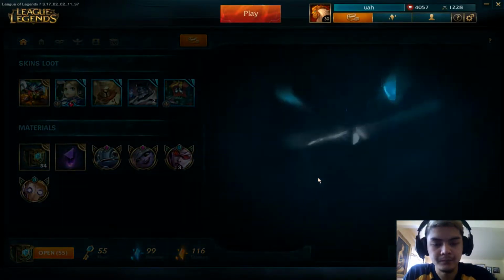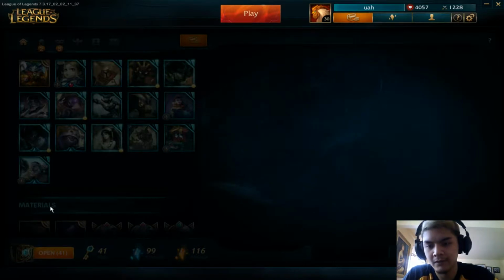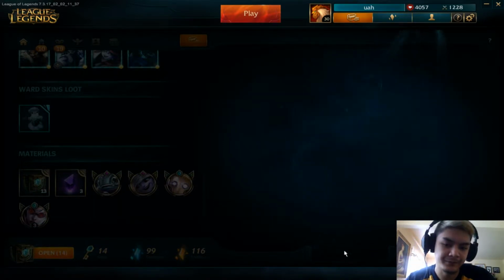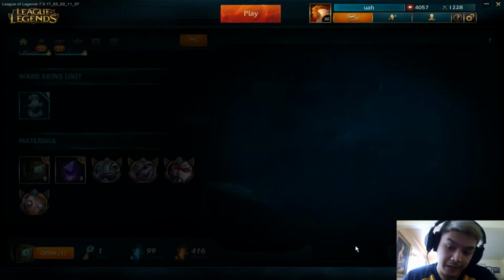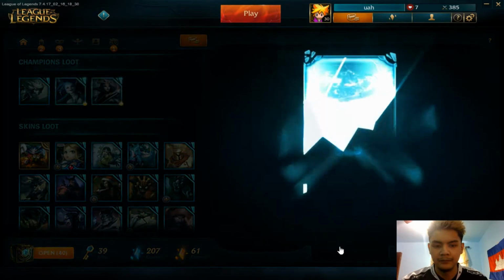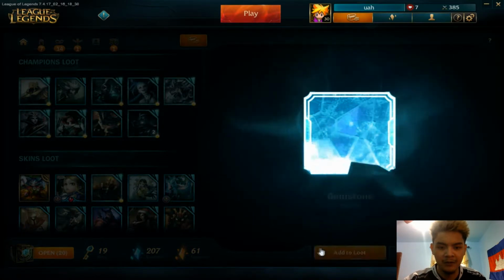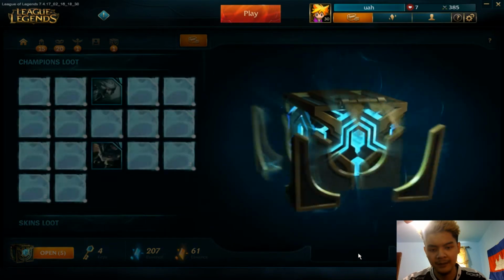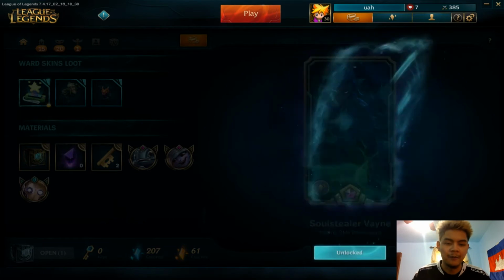LEAGUE OF LEGENDS - $200 HEXTECH CHEST OPENING SOULSTEALER VAYNE